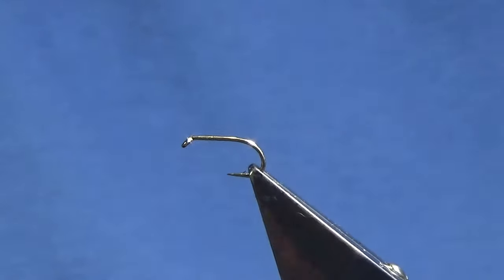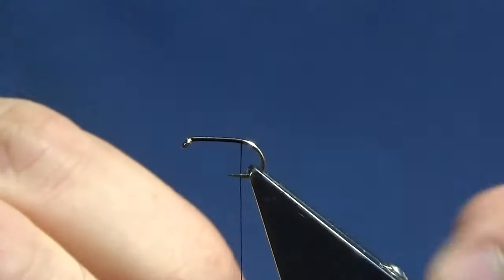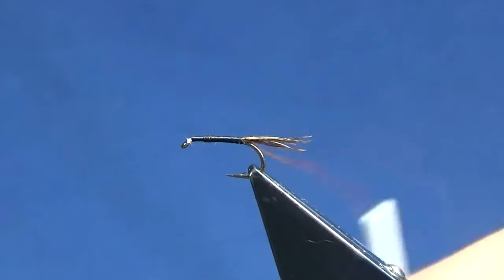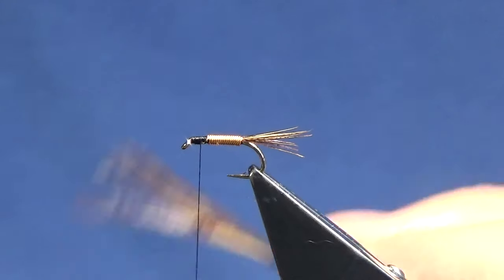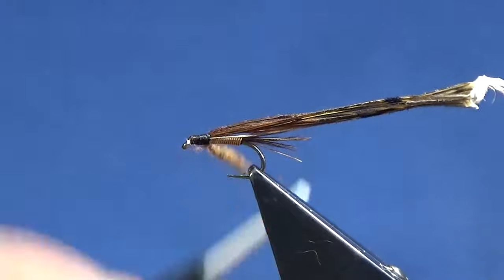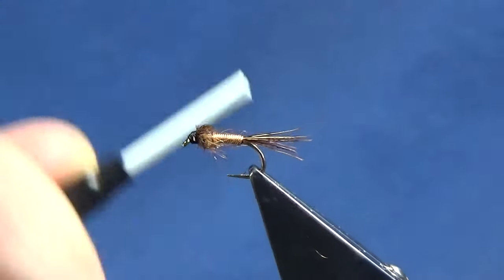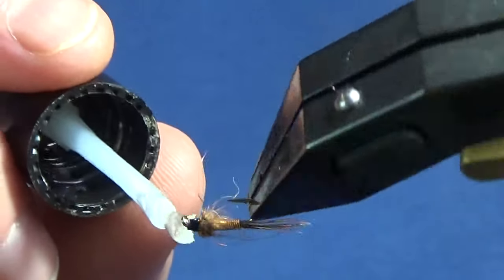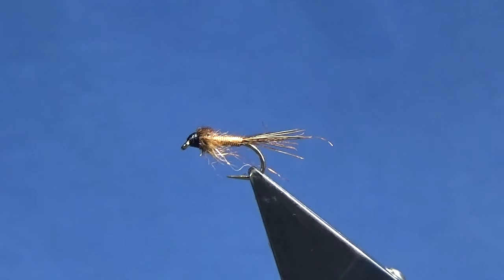Tying a nymph pattern, Copper Nymph with Scott Jackson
Tail- Cock pheasant fibres
Body- Medium copper wire
Thorax cover- Cock pheasant fibres
Thorax- Brown SLF